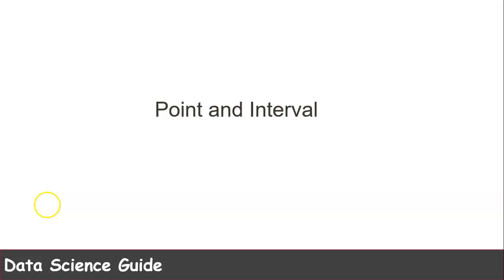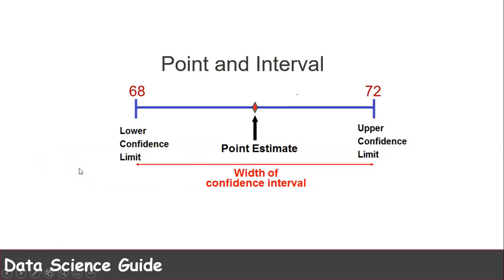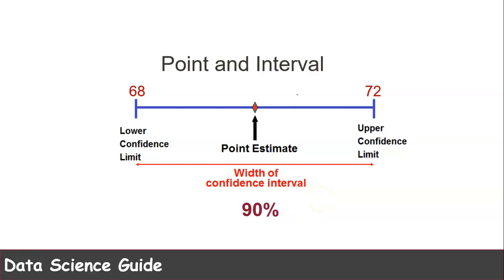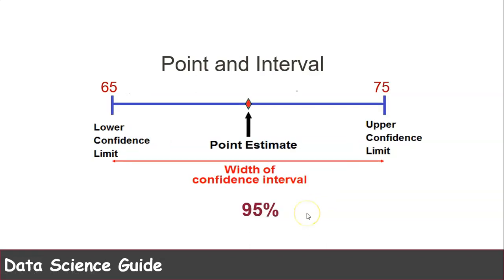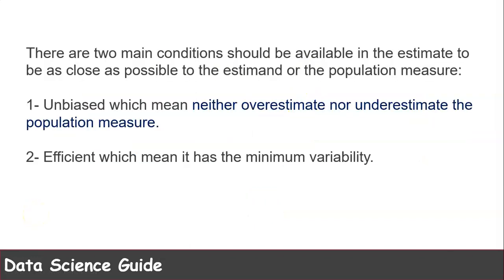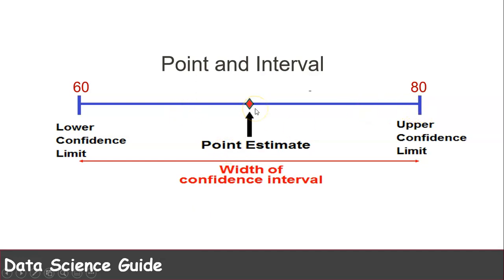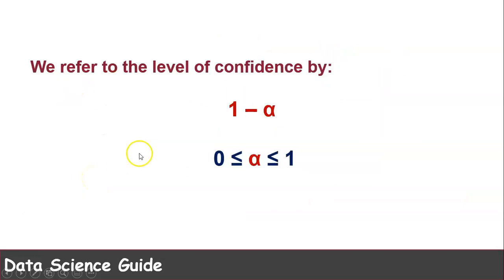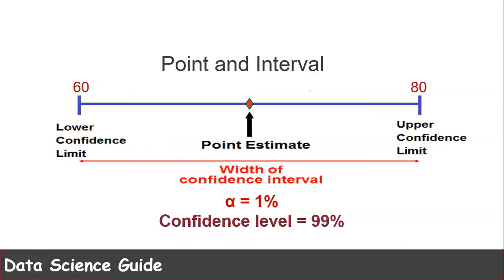Confidence Intervals Explained: Introduction for Beginners